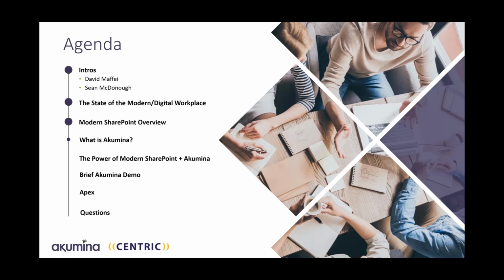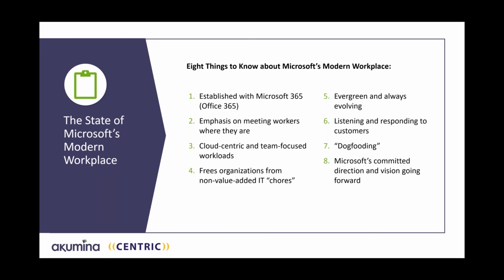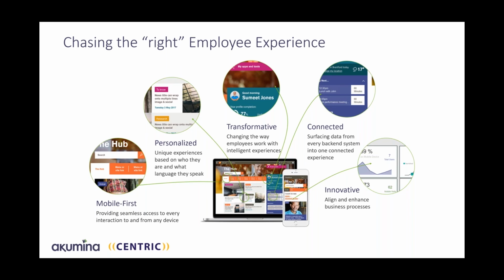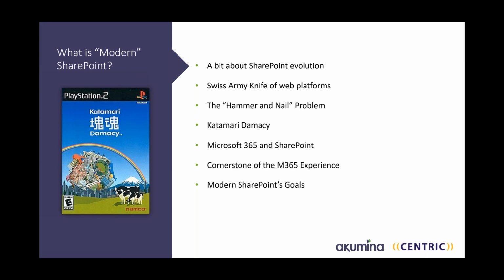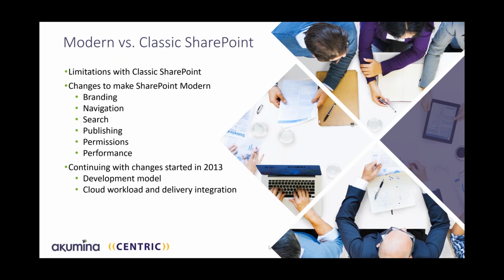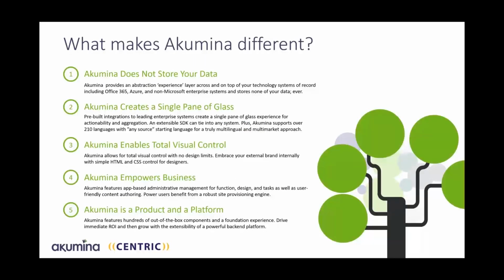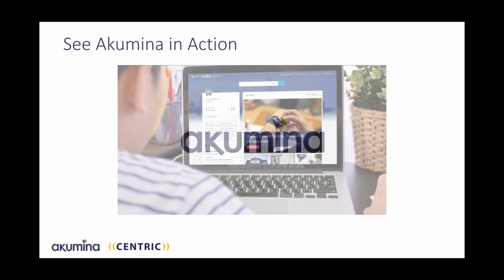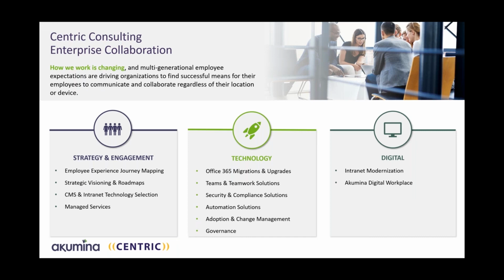Modern SharePoint + Akumina's EXP = A True Digital Workplace Experience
Modern SharePoint + Akumina's EXP = A True Digital Workplace Experience, a webinar with Microsoft MVP Sean McDonough and Akumina President David Maffei.